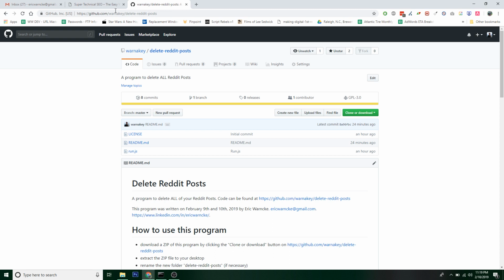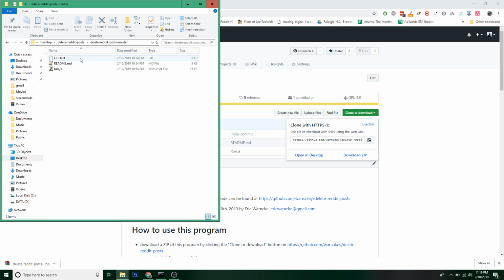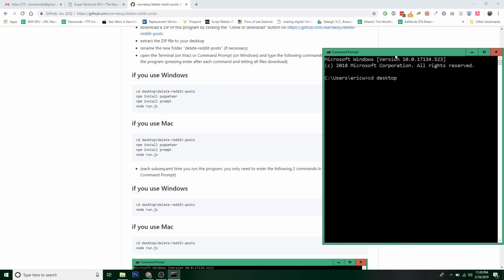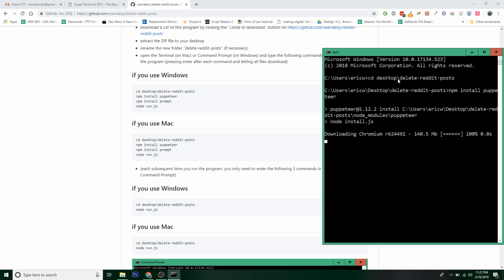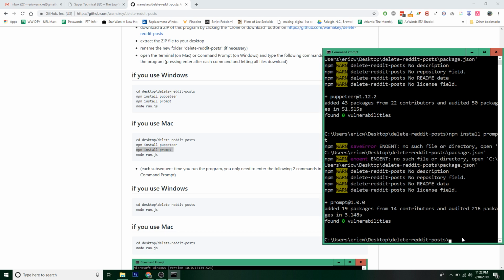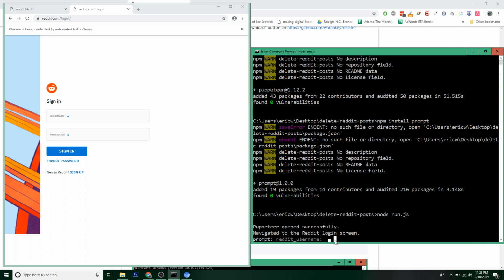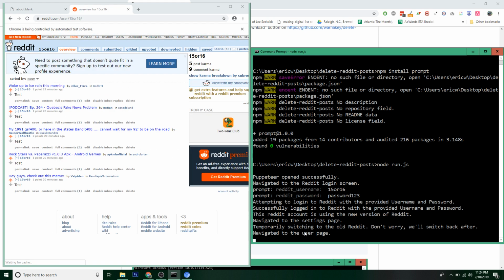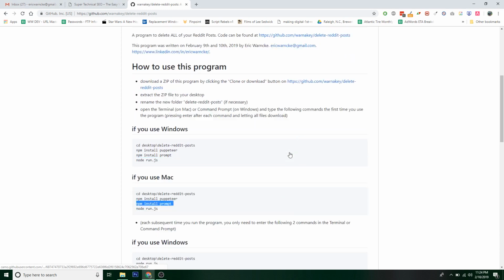How To Delete All Your Reddit Posts Automatically (with my program!)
I wrote a program using JavaScript and the Puppeteer node library to automate the process of deleting all reddit posts on a profile. This took me 2 full days to make!

This video shows exactly how to download and use the program!